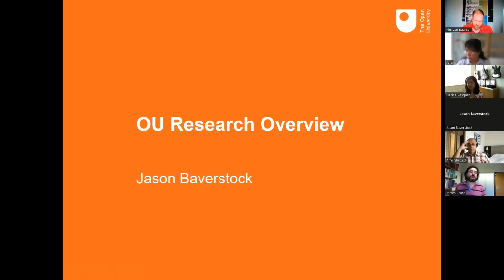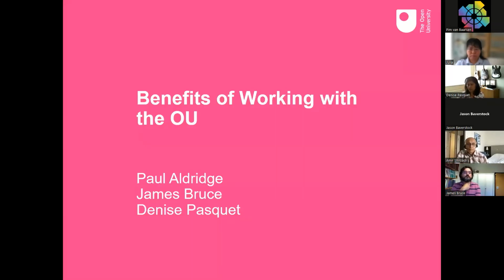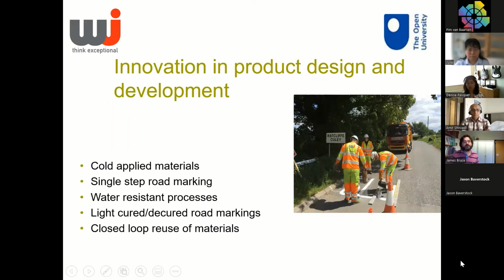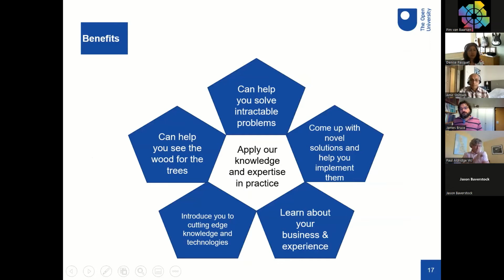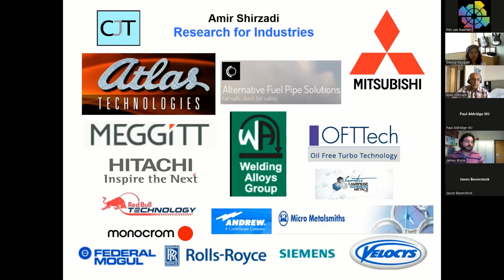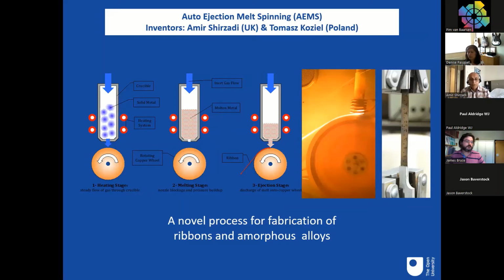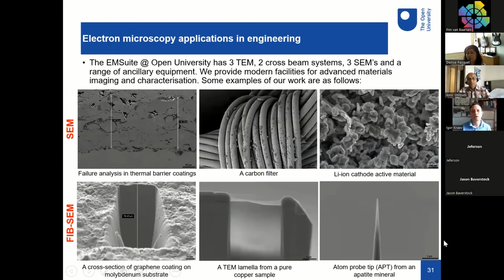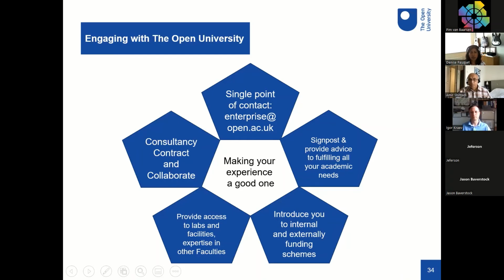Working with the Open University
The Open University has a wide variety of research areas and a vibrant research community who often collaborate with industrial partners for economic growth, social benefit and environmental impact.

The webinar covered: Key examples of successful OU research projects in collaboration with the industry; Benefits of working with their research community and highlights of how to engage with the OU and the types of partnerships and funding available.